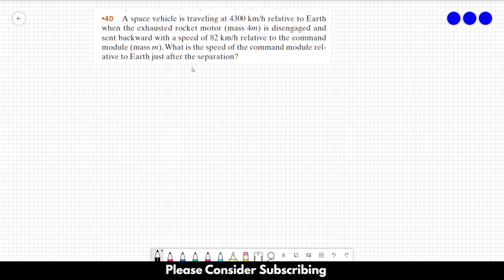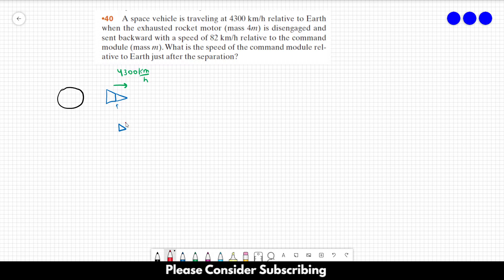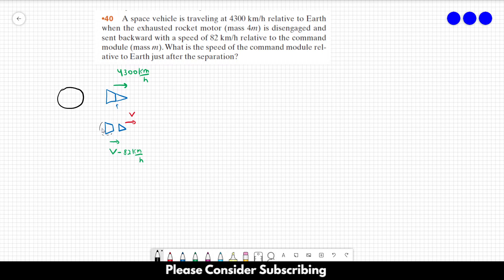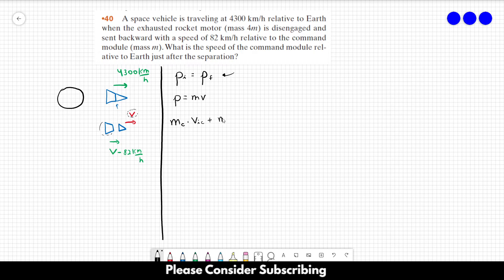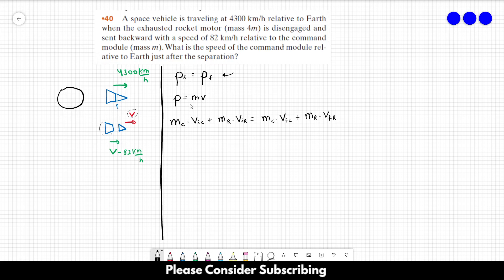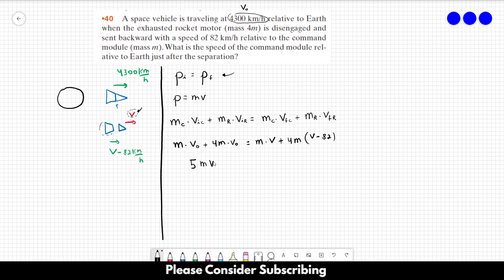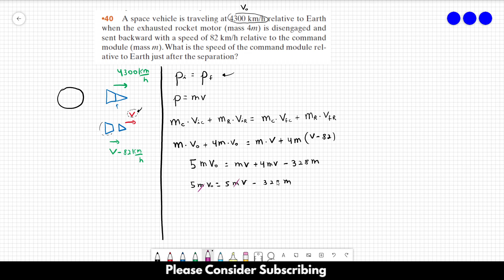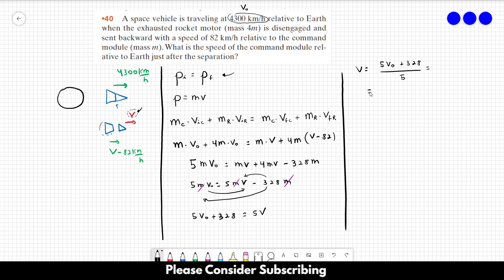HALLIDAY SOLUTIONS - CHAPTER 9 PROBLEM 40 - Fundamentals of Physics 10th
A space vehicle is traveling at 4300 km/h relative to Earth when the exhausted rocket motor (mass 4m) is disengaged and sent backward with a speed of 82 km/h relative to the command module (mass m). What is the speed of the command module relative to Earth just after the separation?